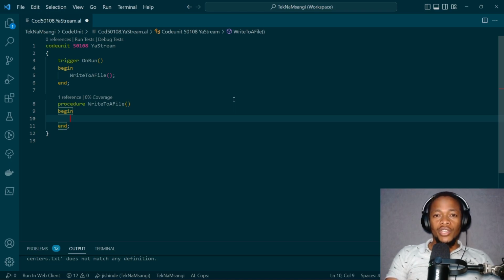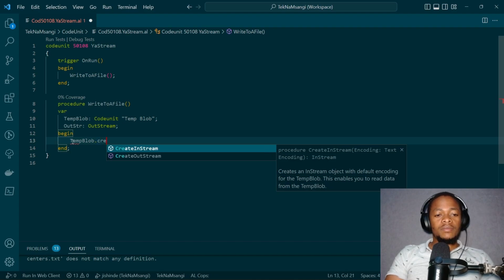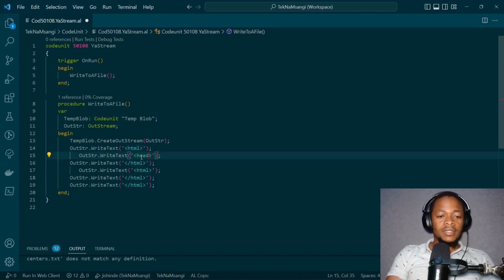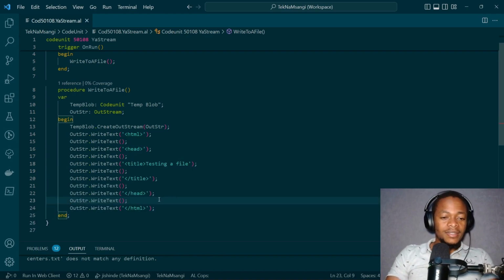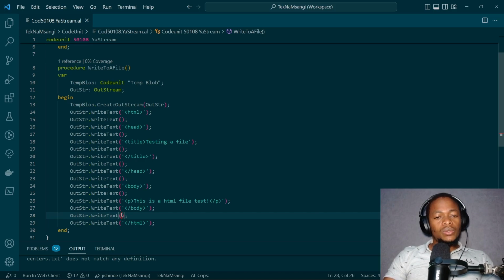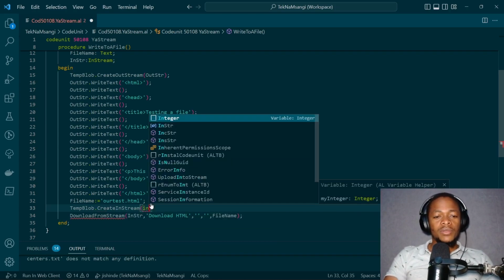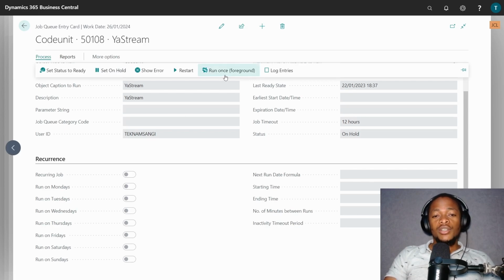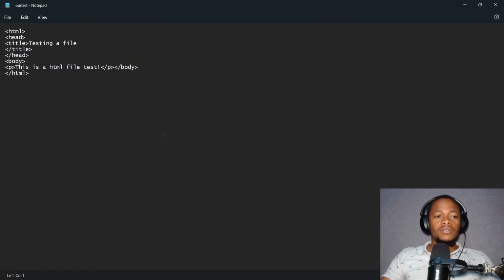How to write to a file in Dynamics 365 Business Central using AL Language.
In this video, we write data to a html file using AL and the OutStream Data Type.

The OutStream is a generic stream object that you can use to write to files and BLOBs.  In our example we use the Outstream.WriteText to append text to the file.

Syntax: [Written := ]  OutStream.WriteText([Text: Text] [, Length: Integer])

If you omit this optional return value and the operation does not execute successfully, a runtime error will occur.

(The Contents)
0:00 (Introduction);
1:05 (Create a file using the Oustream);
8:05 (Test the application);